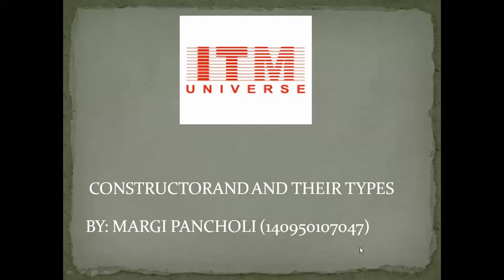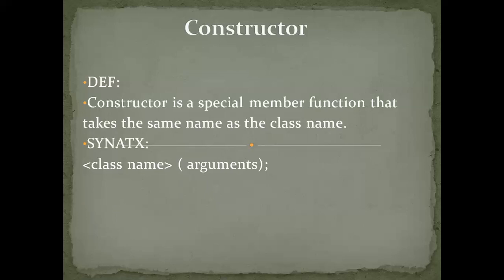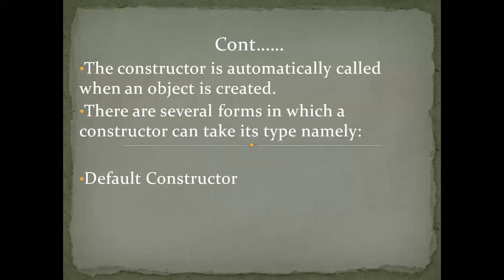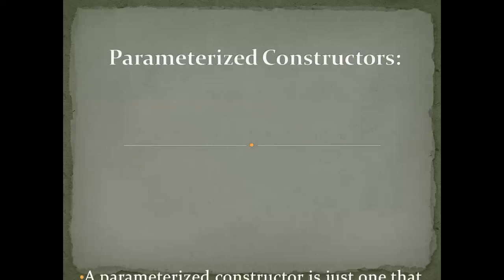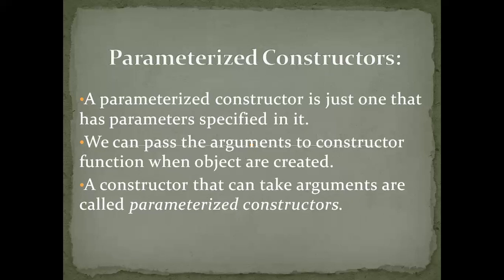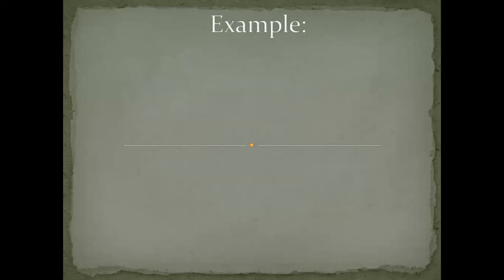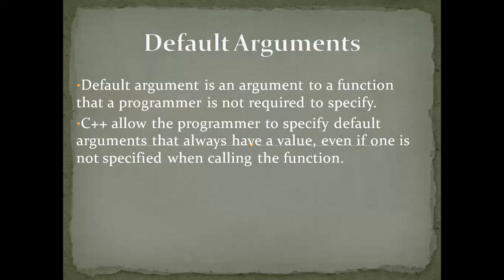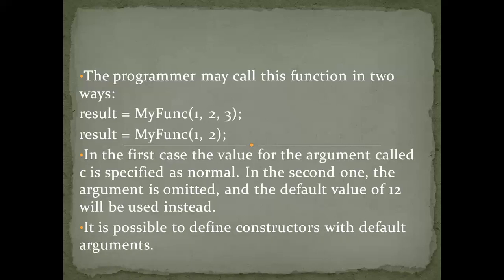Constructor & their types in C++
This Video covers the concept of  Constructor and Destructor in C++.

1. What is Constructor.

2. Syntax of Constructor

3. How to create Constructor.

4. What is the need of it?

5. Example of Constructor .

Prepared By
Margi Pancholi
Student of Computer Science & Engg.

Faculty Guide:
Twinkle Patel, Pradeep Laxkar
CSE Department

Institute of Technology & Management Universe, Vadodara